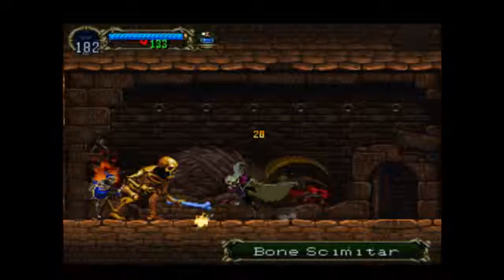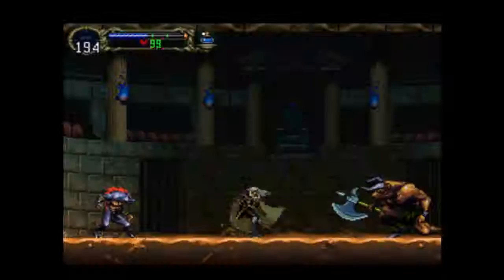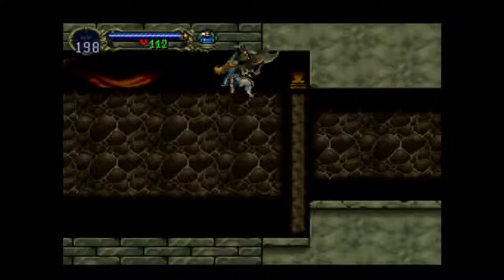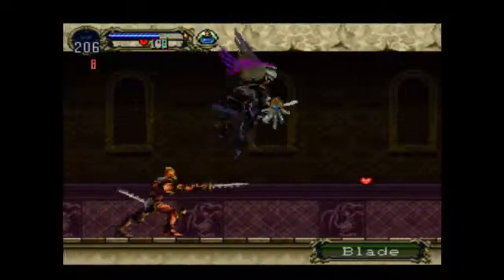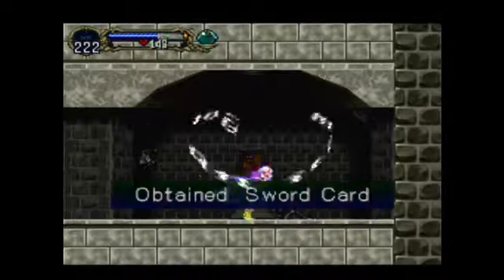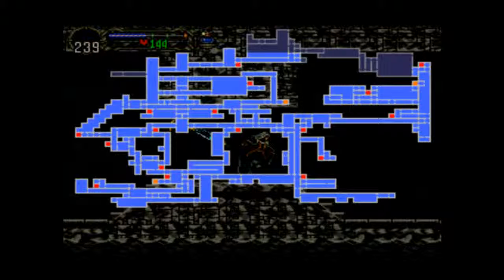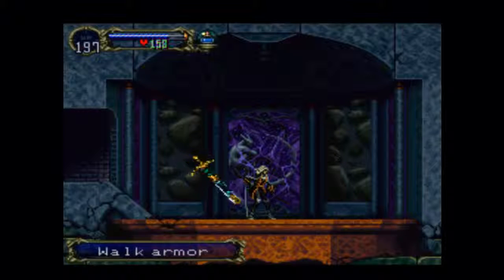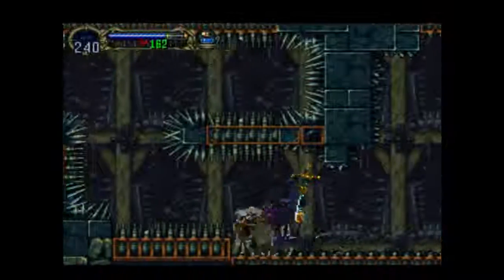Let's Play Castlevania: Symphony of the Night- Ep.3 [90 Sub Special!]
Episode 3: The Light Flickerer

The Colosseum isn't that hard, though, if unprepared, the boss(es) or lower left room can be dangerous. The Succubus fight isn't that hard, but my god the voice acting gets... Suggestive eh? Orlox Quarter's isn't a hard place, though the boss can be annoying. All other areas here, as well as their bosses, aren't TERRIBLY hard, though there are some annoying areas.